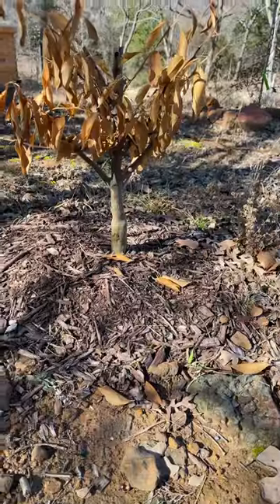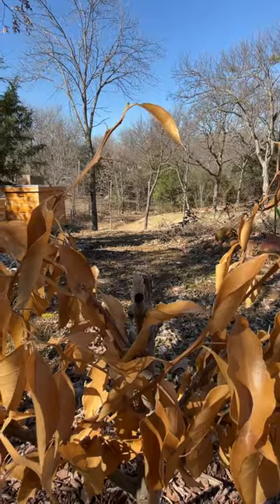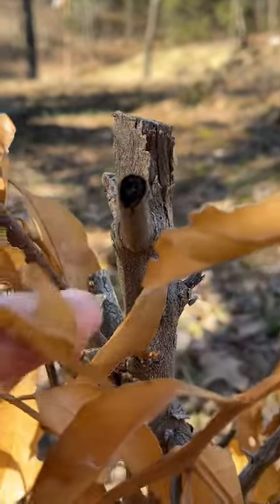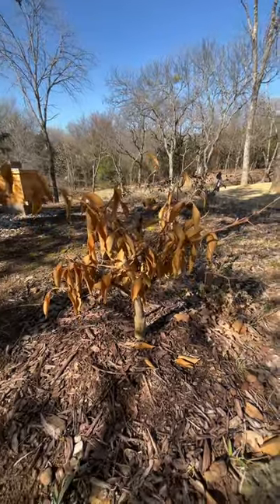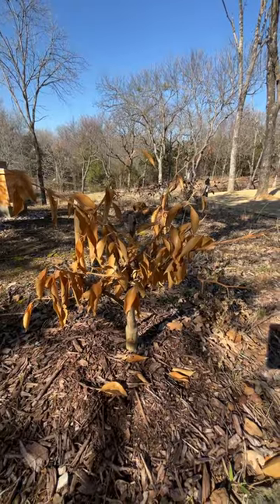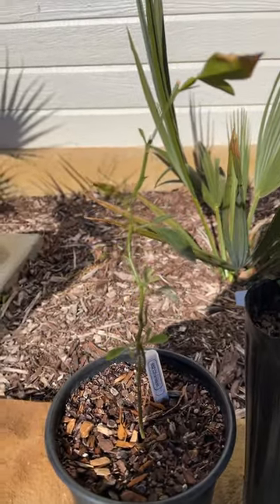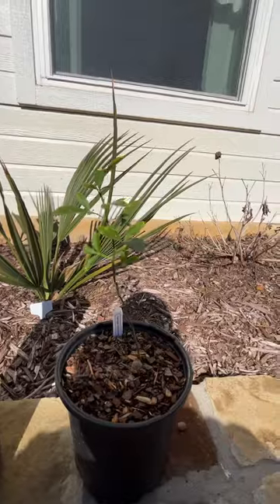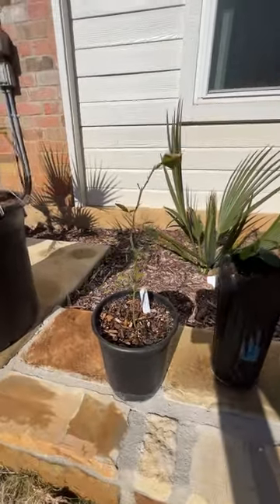Cold hardy citrus in zone 8….. can it be done???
I've always wanted to grow some real citrus (being from up north) but we can't grow it here, even in hot Texas!  I do however know I can successfully grow cold hardy citrus, of which there are so many varieties.

In this video I introduce you to our Arctic Frost Satsuma, Swingle Citrumelo, Citrandarin, and a Yuzu Lemon. Subscribe to our channel, and like this video to follow along as we grow cold hardy citrus in zone 8... Can it be done??? Absolutely it can!